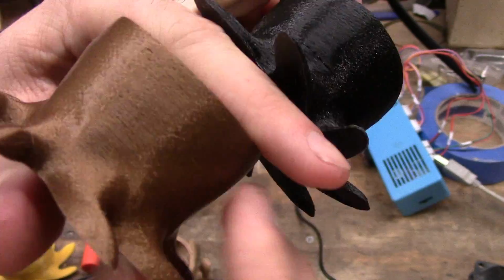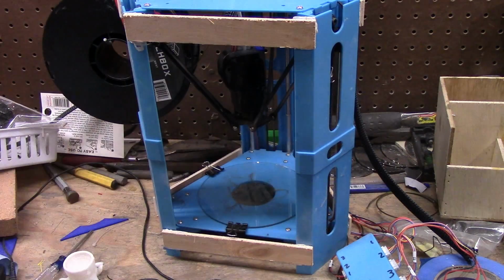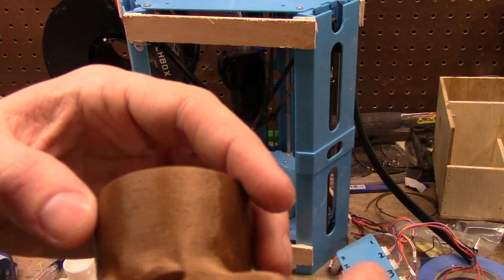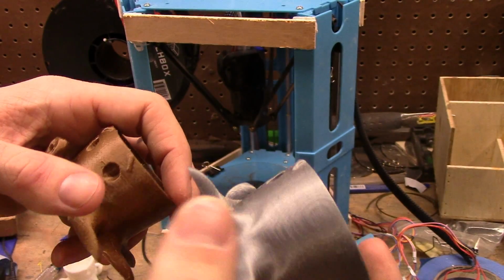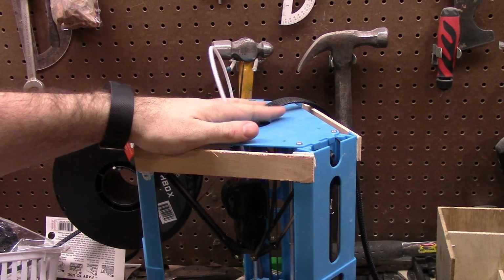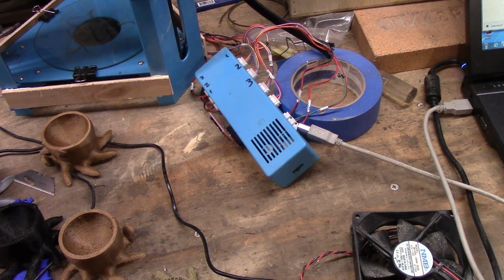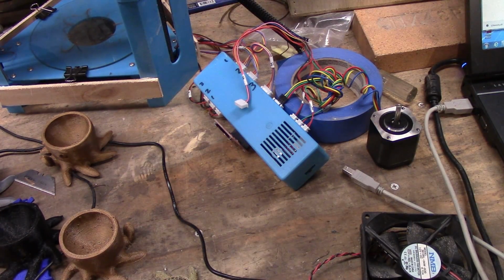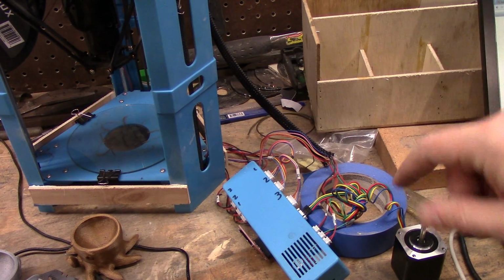101hero structrual followup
quick follow up with non crap prints to compare with